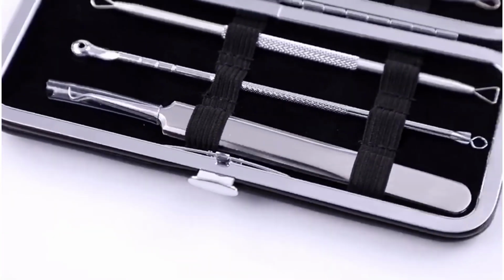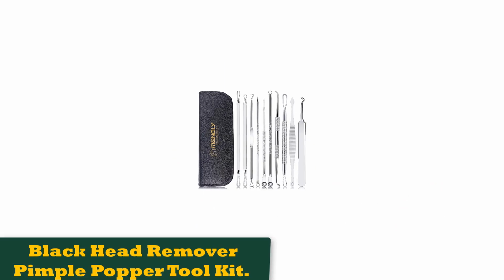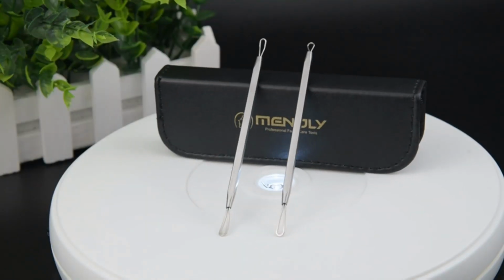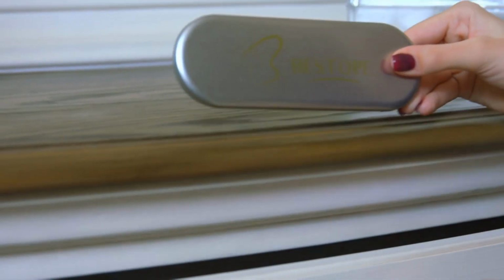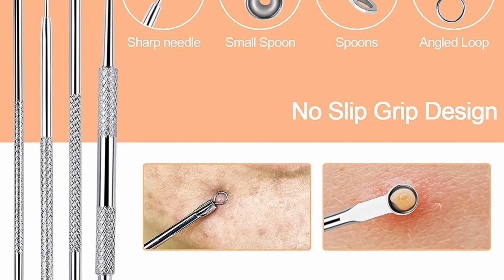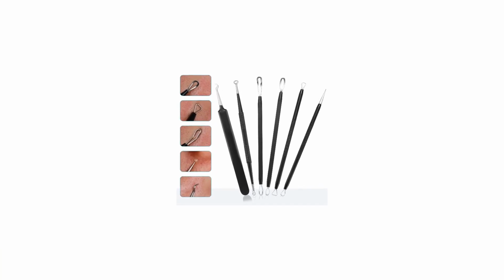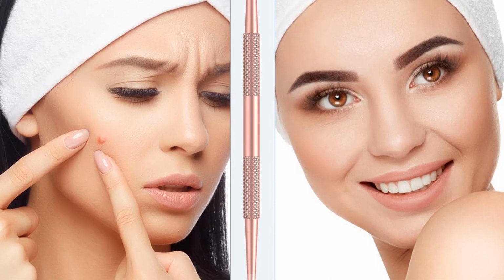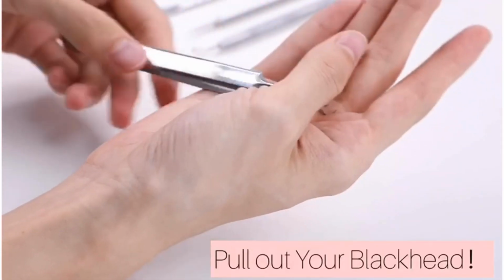✅ Top 5: Best Blackhead Remover Tool 2023 [Reviewed & Buying Guide]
📌Product Link📌:
☄️1 JPNK Blackhead Remover Tool Comedones Extractor.
📌Global Price
☄️2 Black Head Remover Pimple Popper Tool Kit.
📌Global Price
☄️3 Professional Blackhead and Blemish Remover Tool.
📌Global Price
☄️4 Blackhead Remover Pimple Popper Tool Kit.
📌Global Price
☄️5 TAYTHI Blackhead Remover Tool, Pimple Popper.
📌Global Price
☄️6 Blackhead Remover, 2 PCS Pimple Popper Tool.
📌Global Price

☄️7 7PCS Blackhead Remover, Blackheads Extraction Removal.
📌Global Price